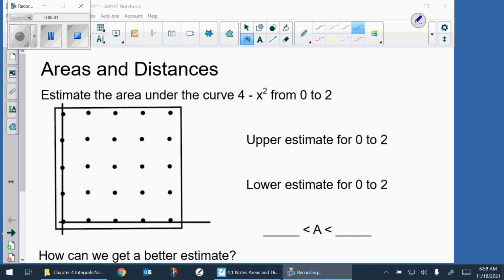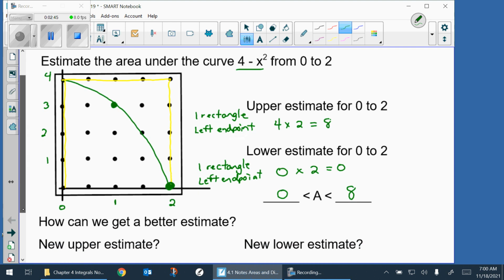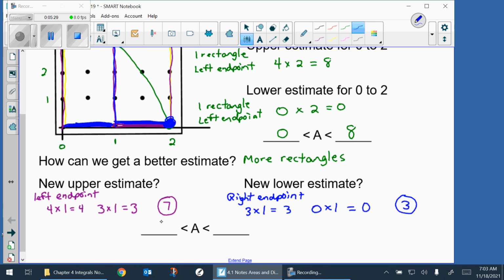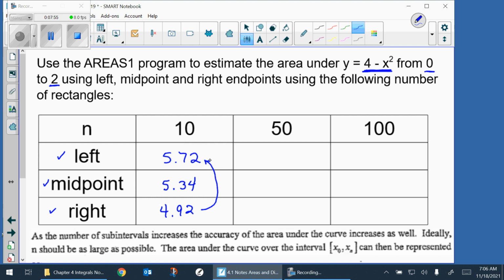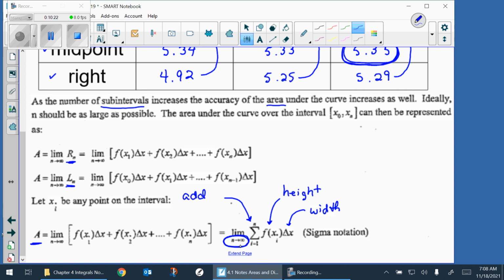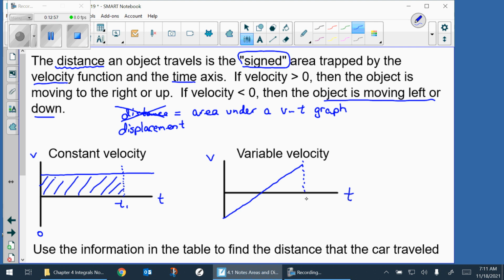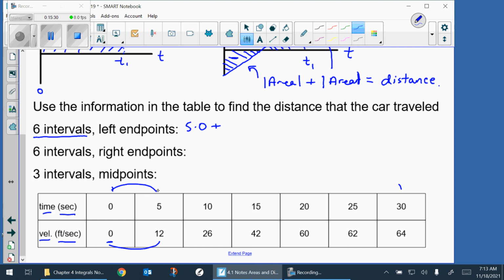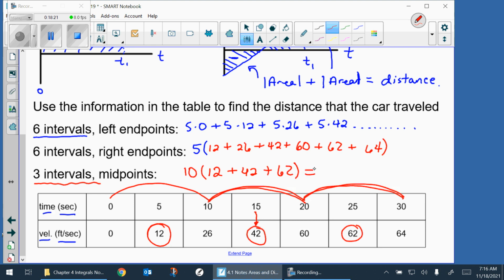4 1 Areas and distances BC